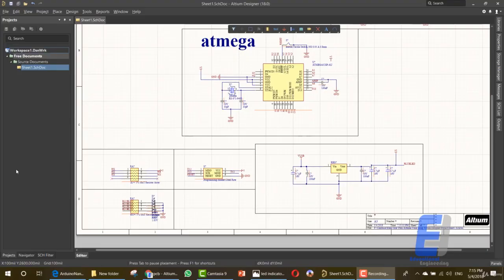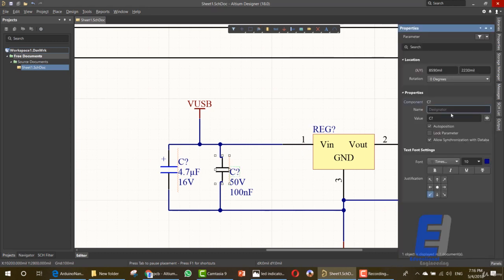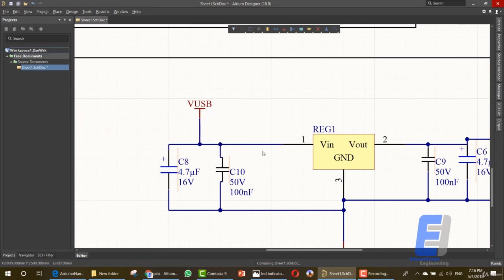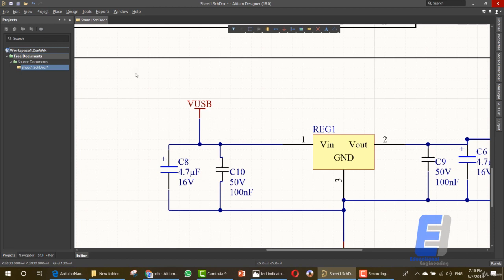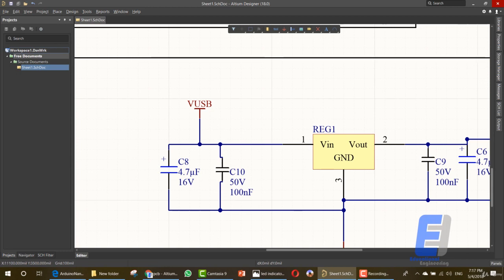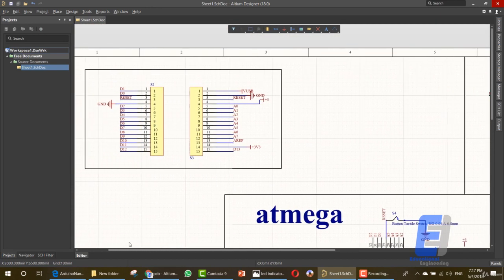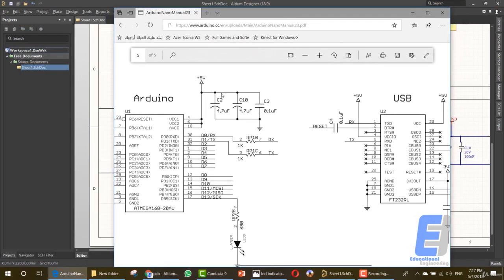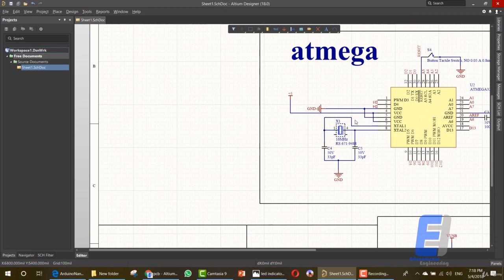Annotating and Compiling Project Altium Designer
Altium-Designer